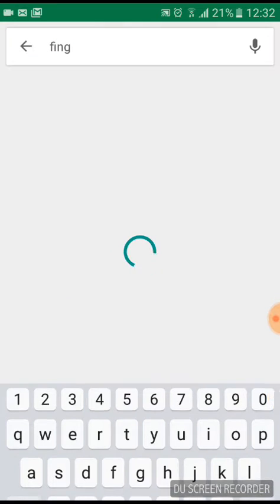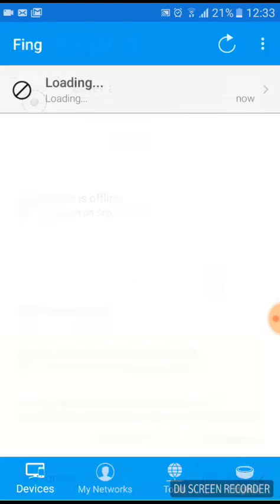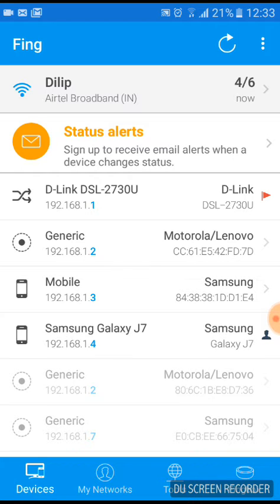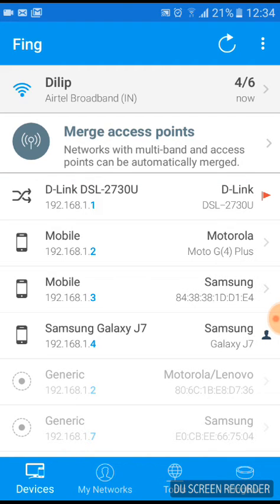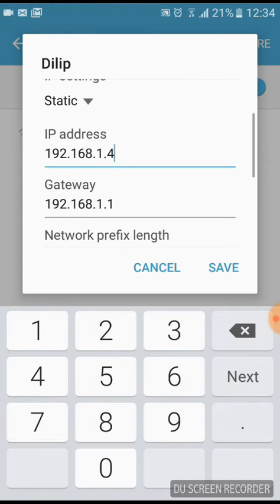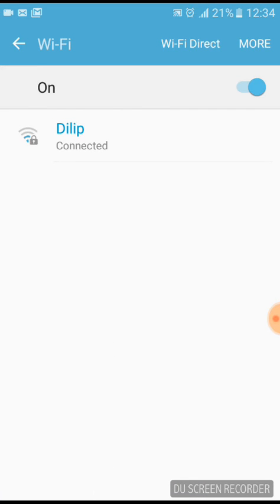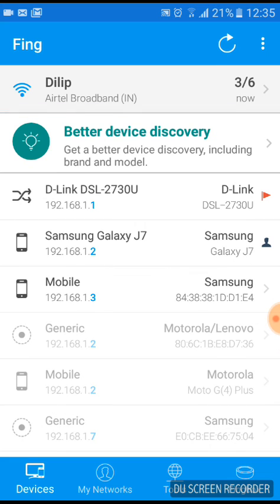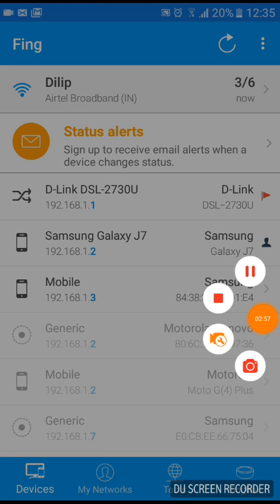How to remove a user from your wifi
Bye